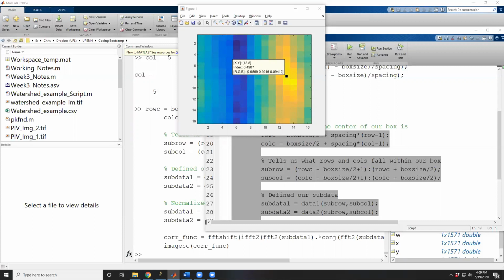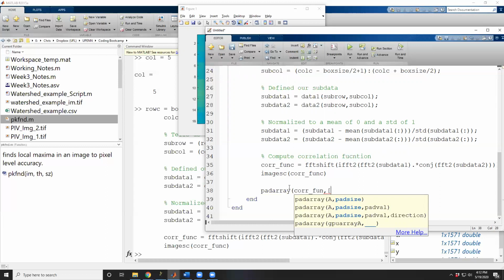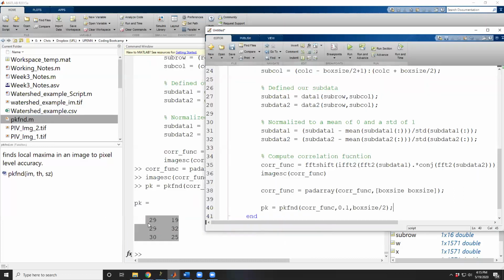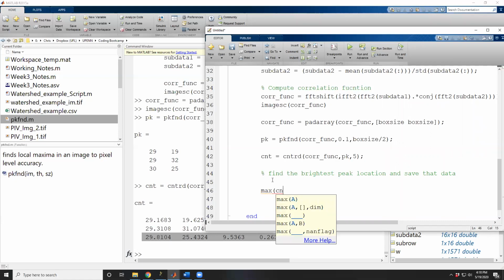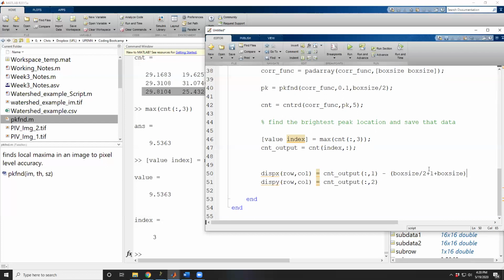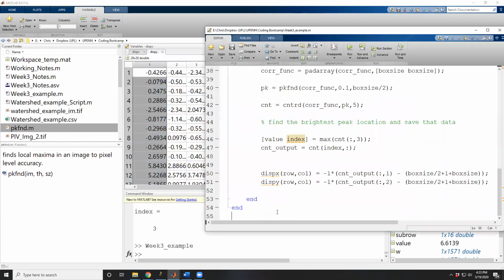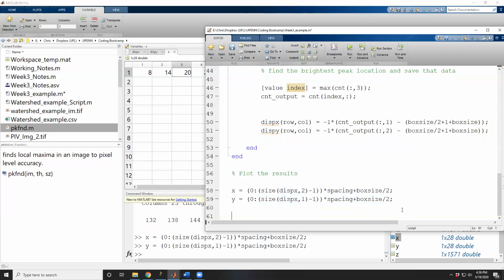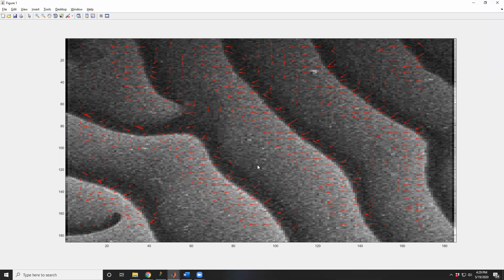Coding Workshop: Particle Image Velocimetry Part 2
During the COVID lockdown I started running a Matlab coding workshop for my members of my research lab focused on teaching the fundamentals of image analysis. This lesson focused on the writing a particle image velocimetry code to track the movement between frames of a movie.